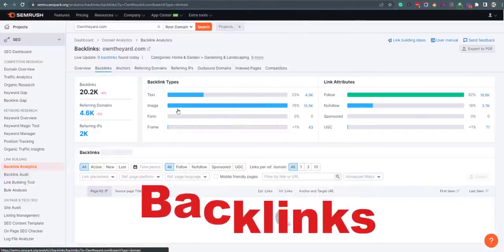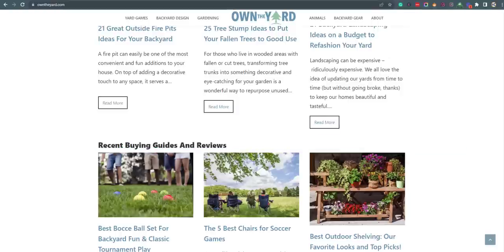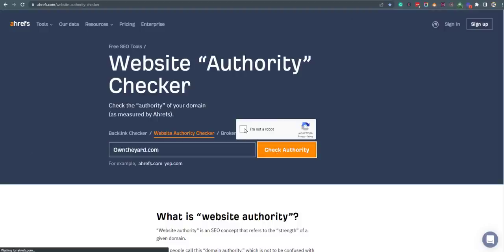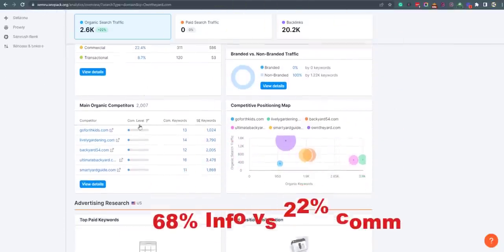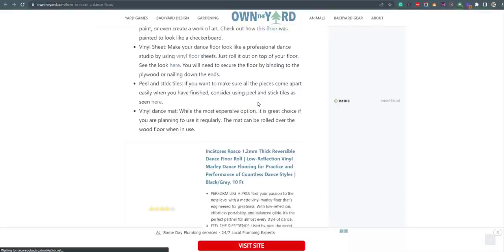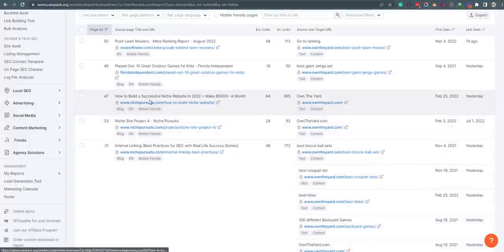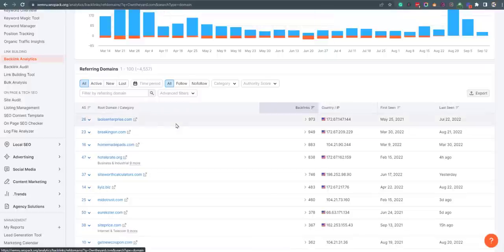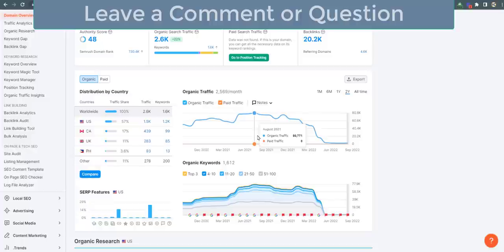Massive Website Tank! Why this Website and blog traffic go down. Answered! | Case Study Review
Blog Tank!  Why did my blog traffic go down. |  Case Study Review

Use this Link to Get a Aged-Domain to Grow your Traffic Fast.

Do you want to earn passive income today.  Follow me to Learn how to earn a passive income blogging and starting a niche website.

-Join Ezoic today.   The Ad display I use.  I will do more videos on all the function in the future.

-My Hosting.

 WPX is not the cheapest but it is one of the better ones.  I got the $49 month.  I have like 11 sites on it.  So it is worth it and my many site with

Buy Crypto Today:  Binance.US Exchange.  The Crypto investment I use.  Get free crypto if you join.